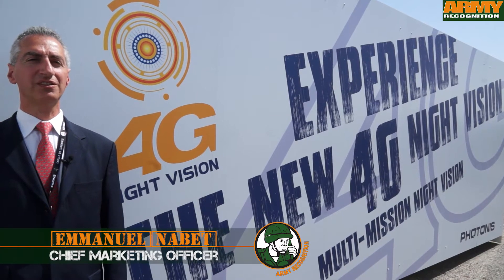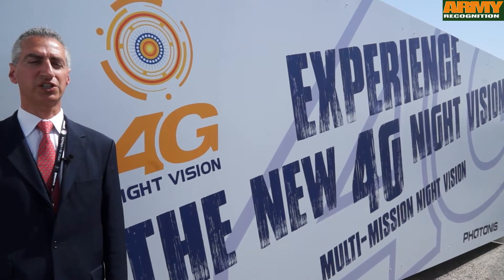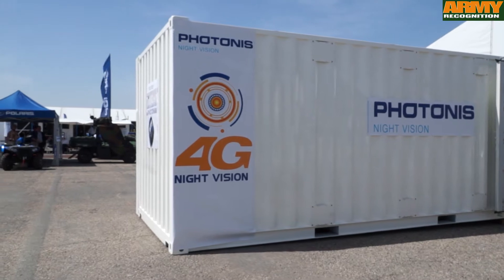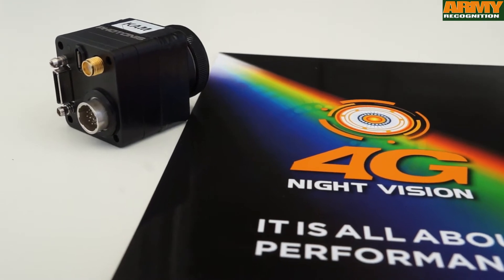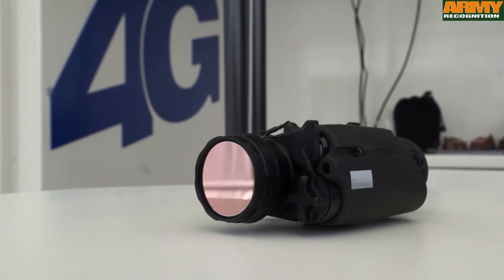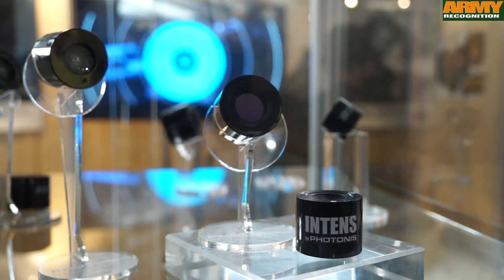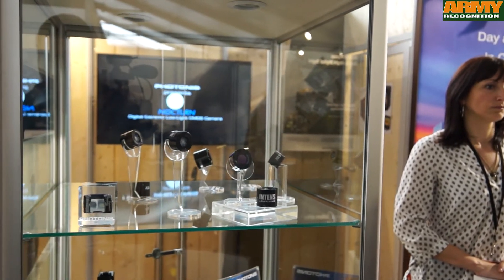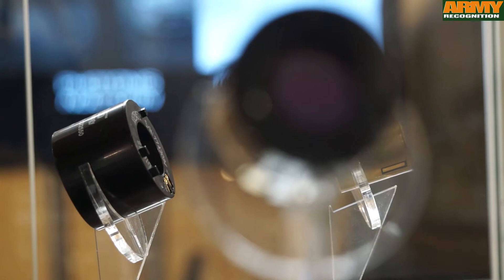Photonis INTENS Image Intensifier Tubes full compliant 4G night vision standard Emmanuel Nabet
At the International Special Operations Forces Innovation Network Seminar and Exhibition SOFINS 2015, the French Company Photonis has presented "INTENS, the latest innovation of night vision technology . INTENS™ Night Vision Revolution is bringing 40% extra range of DRI (Detection/ Recognition/ Identification) than existing tubes available on the market . The INTENS technology is fully compliant to 4G, the new night vision standard.